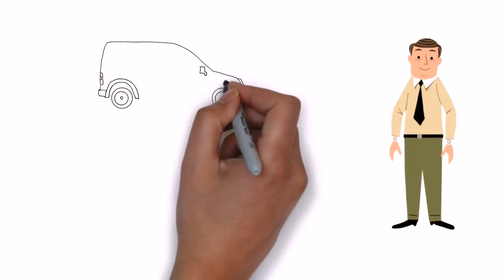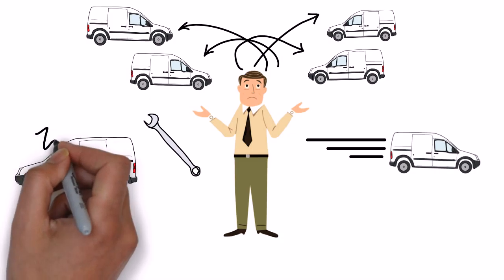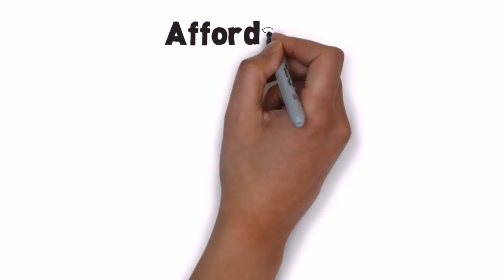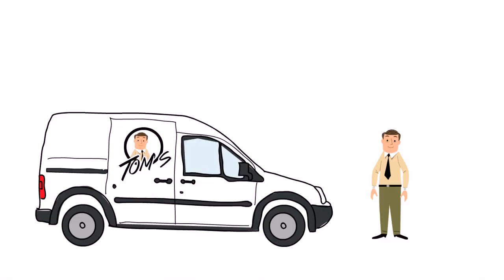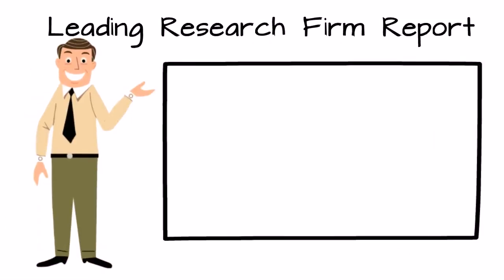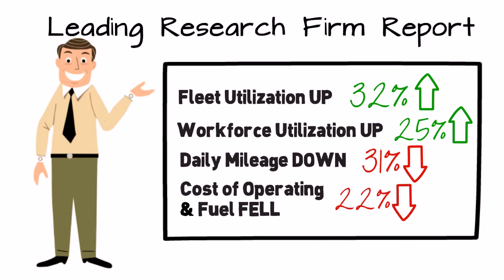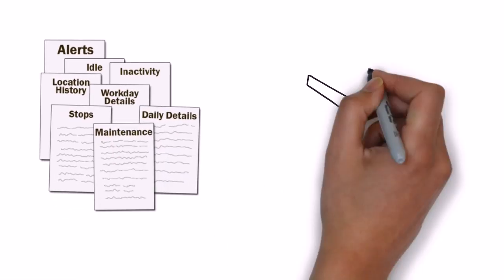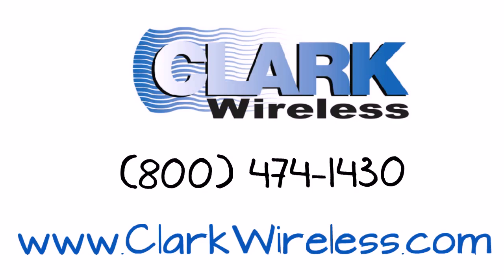Clark Wireless VehiclePath Video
Find out more about Clark Wireless and VehiclePath GPS Tracking.